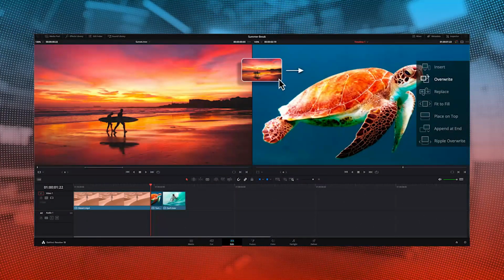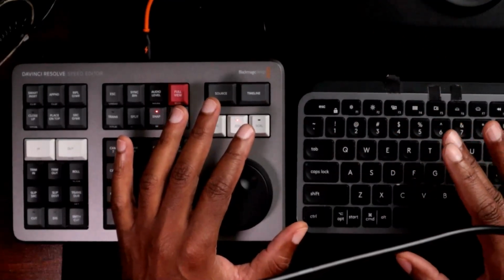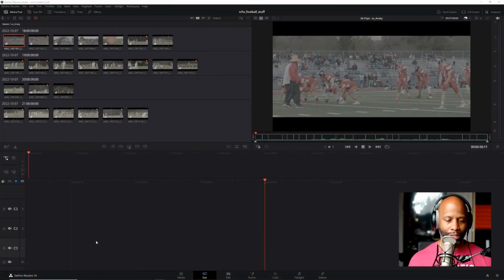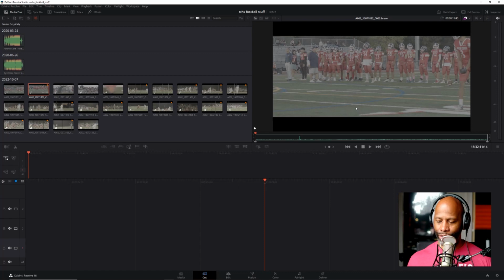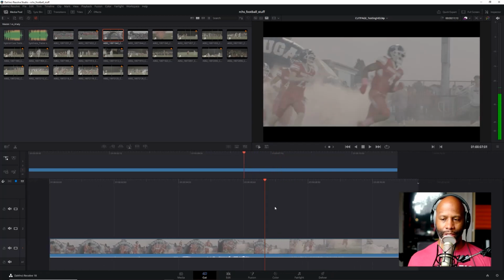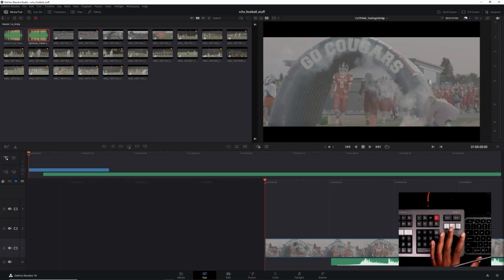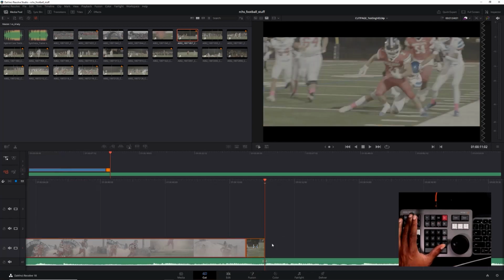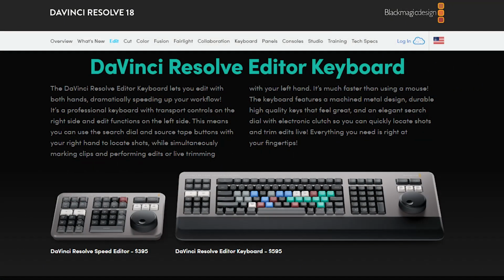Does This Speed Editor Really Help in Video Editing? - A Look At the Blackmagic Design Speed Editor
The Speed Editor from Blackmagic Design is an interesting piece of hardware aimed at making the video editing process more efficient. Ant Pruitt takes a look at the Speed Editor and Davinci Resolve on Hands-On Photography.

• Blueland.com/HOP